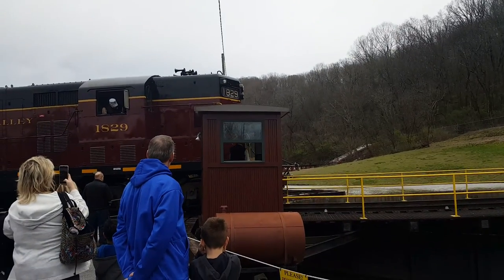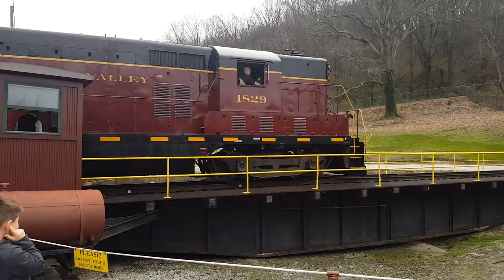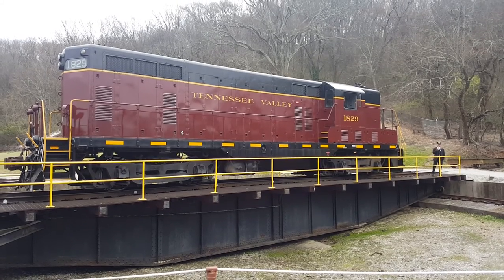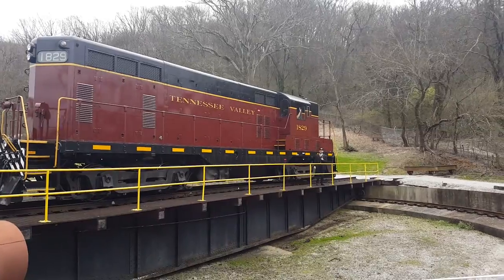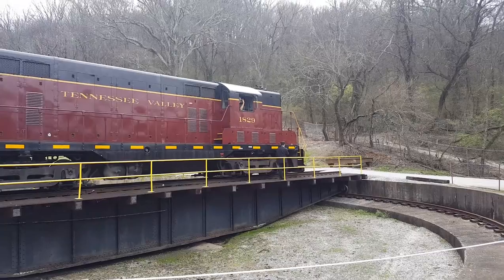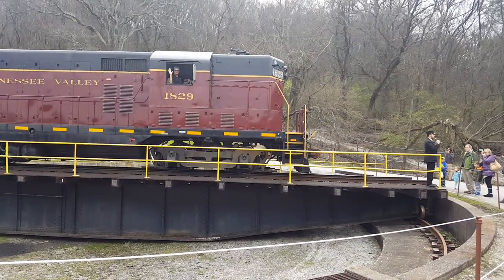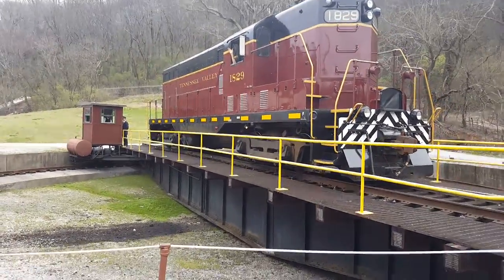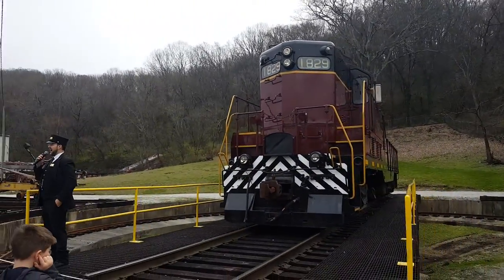Train Turning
Tennessee Valley Railroad in Chattanooga Tennessee.